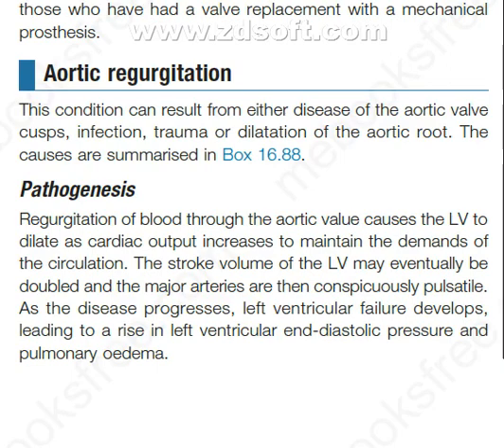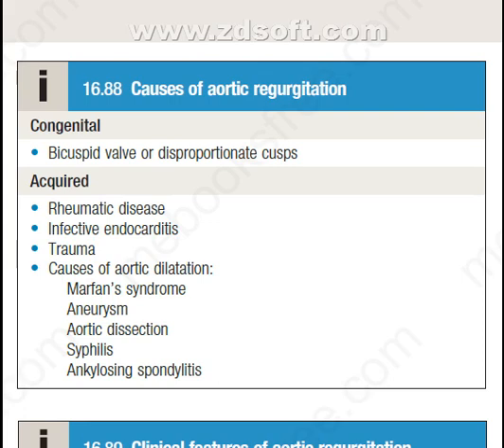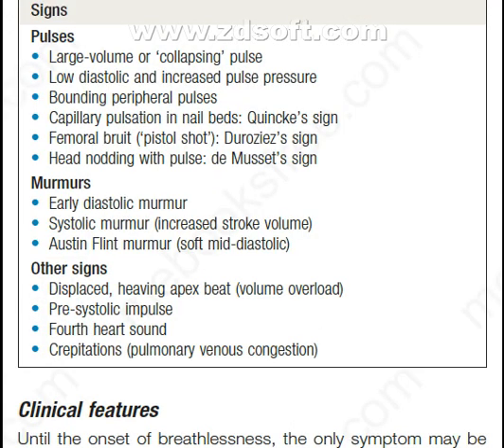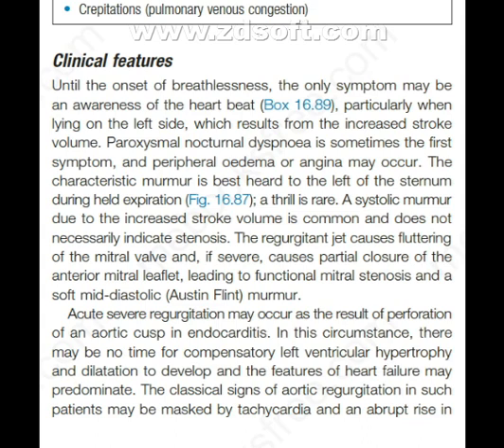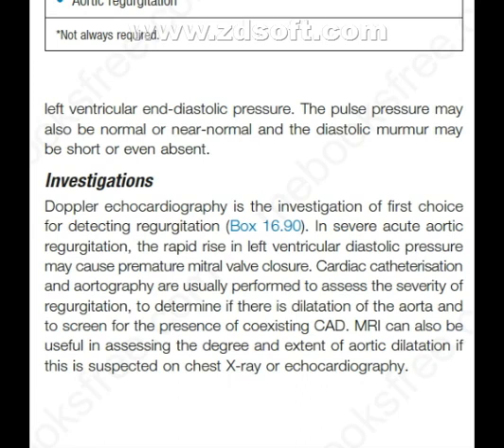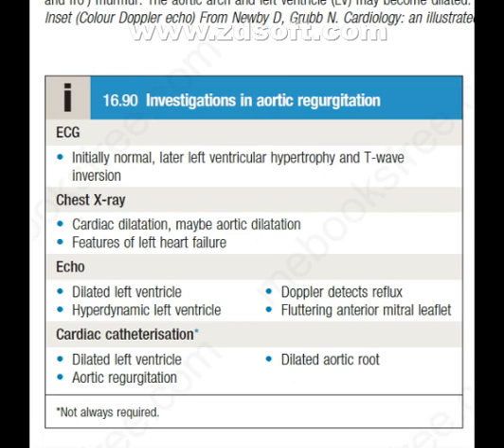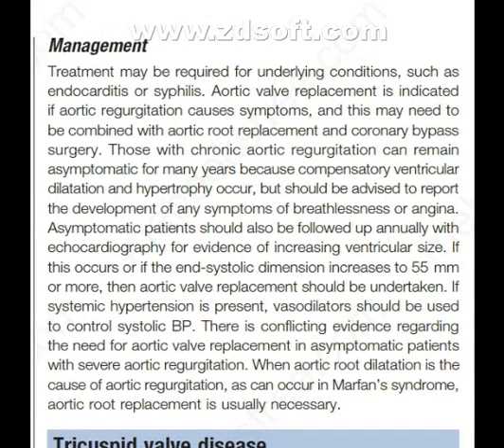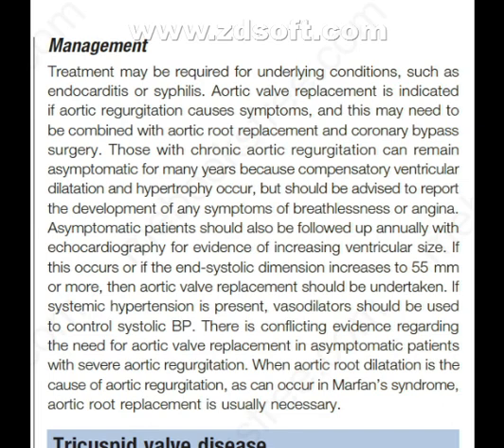AR (Davidson's 23rd)